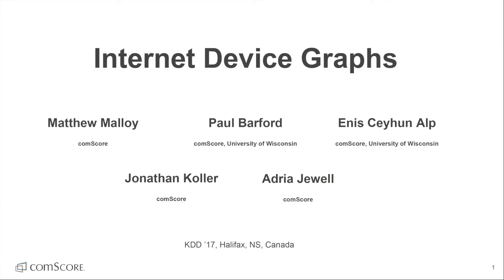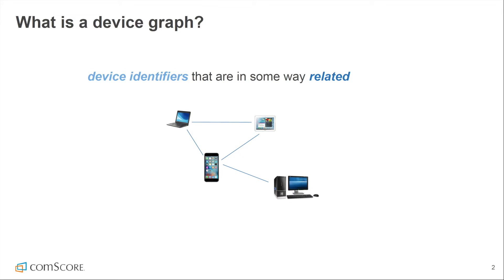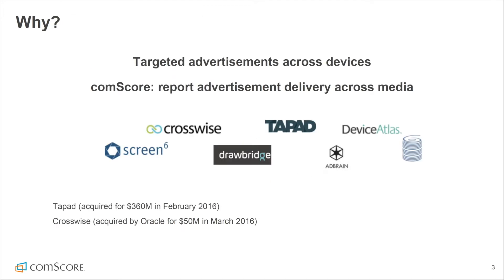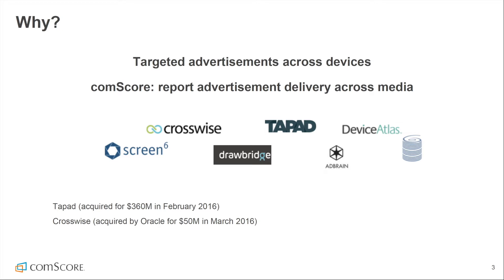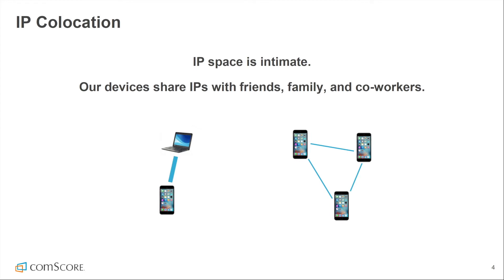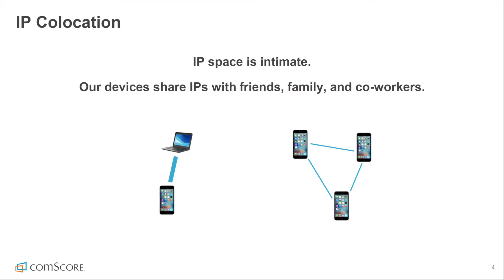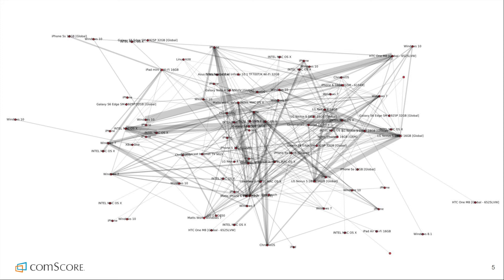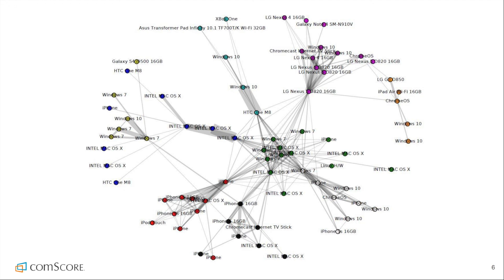Internet Device Graphs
Matthew Malloy (comScore)
Paul Barford (comScore, University of Wisconsin)
Enis Ceyhun Alp (University of Wisconsin)
Jonathan Koller (comScore);Adria Jewel (comScore)

Internet device graphs identify relationships between user-centric internet connected devices such as desktops, laptops, smartphones, tablets, gaming consoles, TV’s, etc. The ability to create such graphs is compelling for online advertising, content customization, recommendation systems, security and operations. We begin by describing an algorithm for generating a device graph based on IP-colocation, and then apply the algorithm to a corpus of over 2.5 trillion internet events collected over the period of six weeks in the Unitied States. The resulting graph exhibits immense scale with greater than 7.3 billion edges (pair-wise relationships) between more than 1.2 billion nodes (devices), accounting for the vast majority of internet connected devices in the US 1 . Next, we apply community detection algorithms to the graph resulting in a partitioning of internet devices into 100 million small communities.